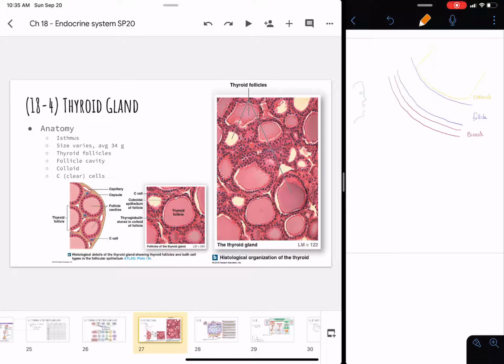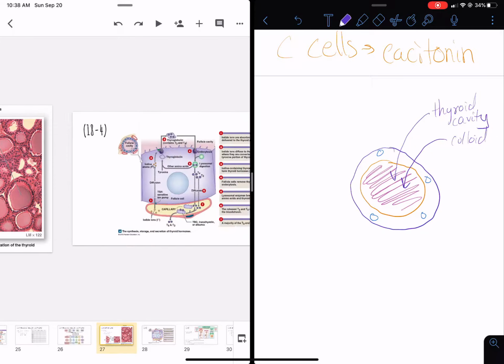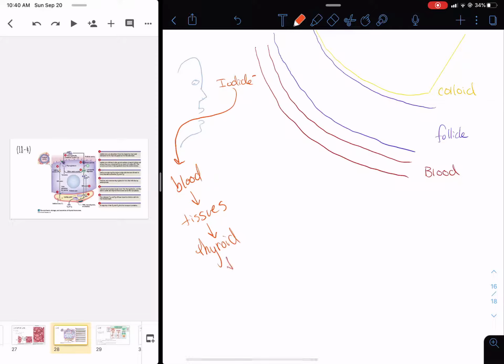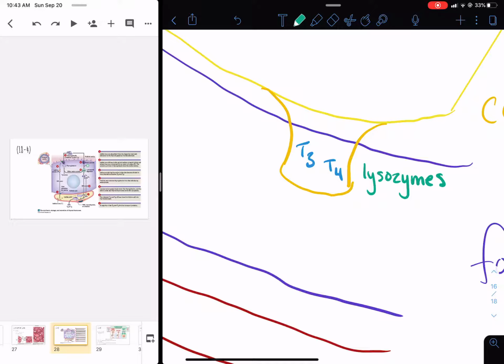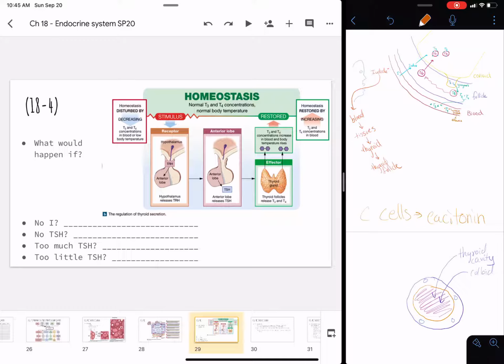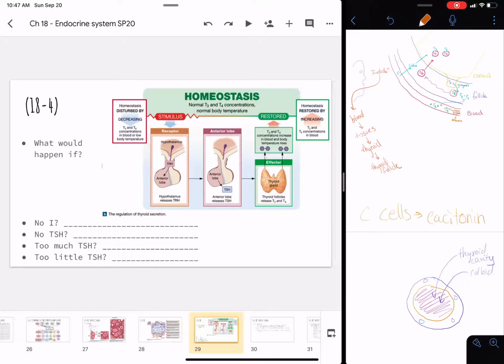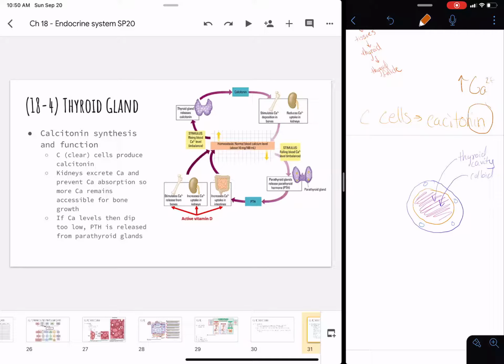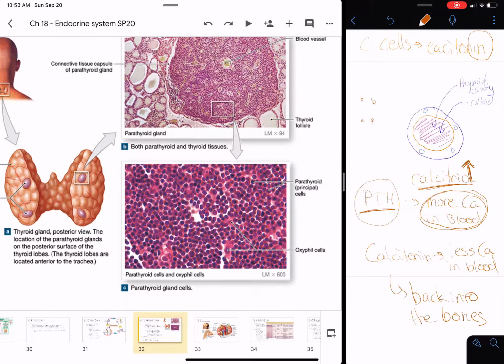Bio 202 Ch 18 - 4/5 Thyroid Gland (T3/T4) & Parathyroid Gland